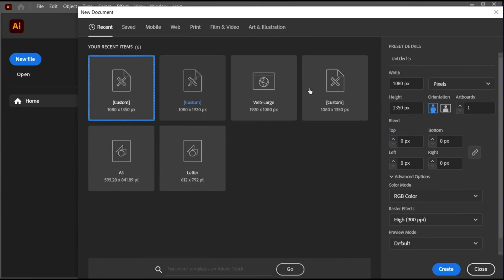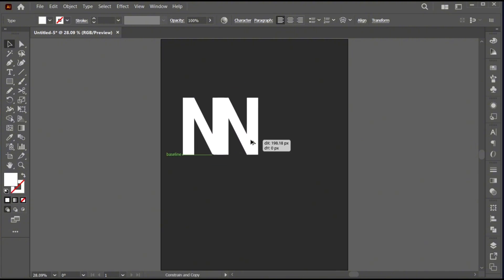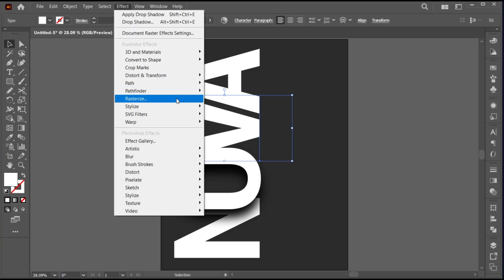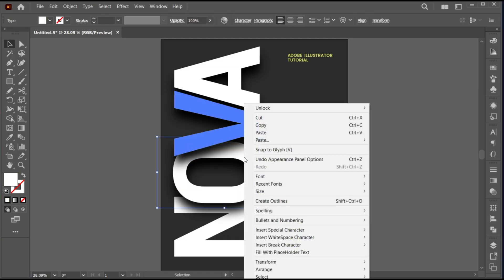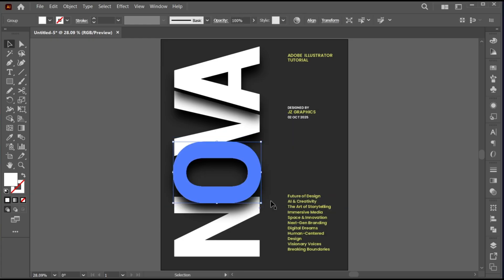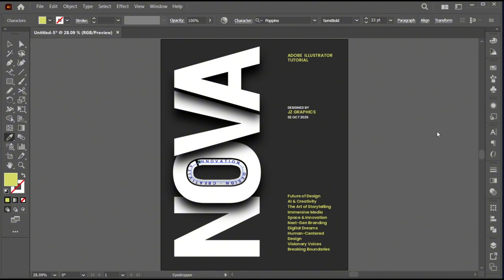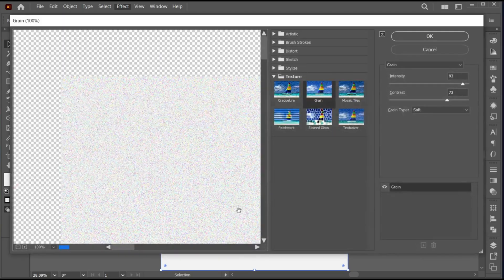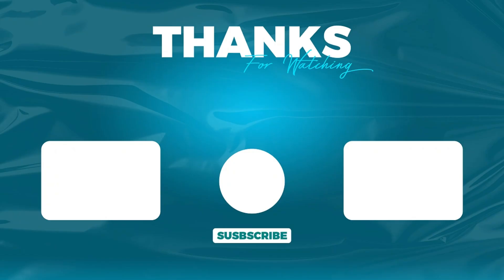Modern Typography Poster Design in Adobe Illustrator | Overlapping Shadow Text Effect | JZ Graphics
In this tutorial, I will teach you how to Create Modern Typography Poster Design in Adobe Illustrator | Overlapping Shadow Text Effect | JZ Graphics

Modern Typography Poster Design in Illustrator,
Overlapping Shadow Text Effect,
Typography Design in Adobe Illustrator,
Modern Typography,
Typography design,
typography poster design in illustrator,
creative typography design,
poster design idea,
post design,
poster design Illustrator,
Simple Typography Design Illustrator,
typography,
typography design illustrator,
illustrator tips,
typography in illustrator,
Shadow Text Effect With Reflection,
Shadow Text Effect,
How to Reflect Text in Illustrator,Vintage text effect Illustrator,Typography tutorial Illustrator,overlapping Shadow text effect in Illustrator,overlapping Shadow text effect in photoshop,Powerful Dramatic Deep Overlapping Shadow,shadow effect illustrator,how to,learn creative,Illustrator for beginners
illustrator tutorial,
illustrator cc tutorial,
jzgraphics,